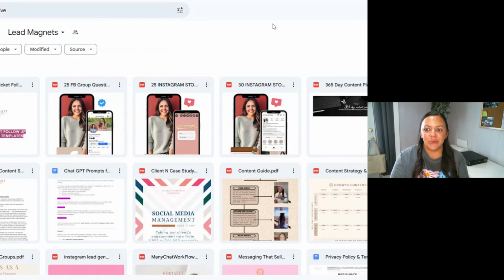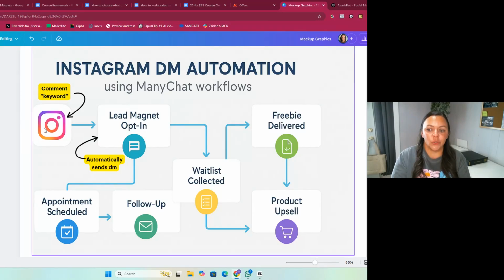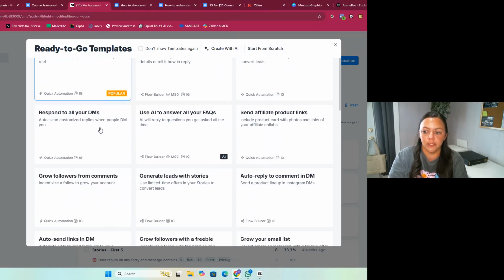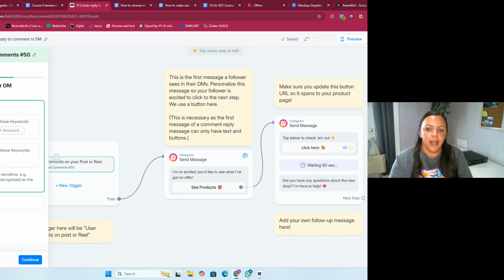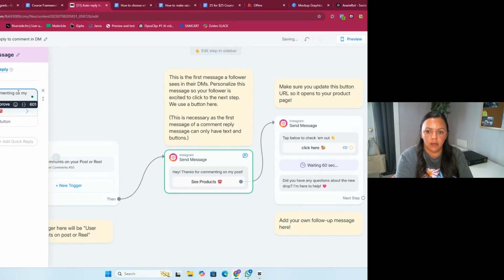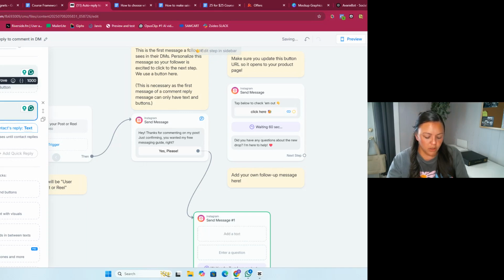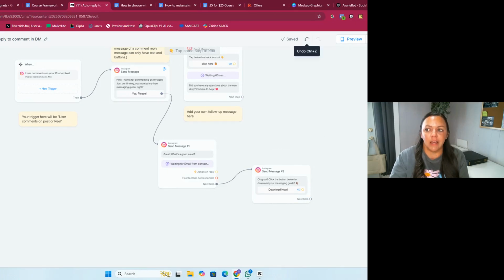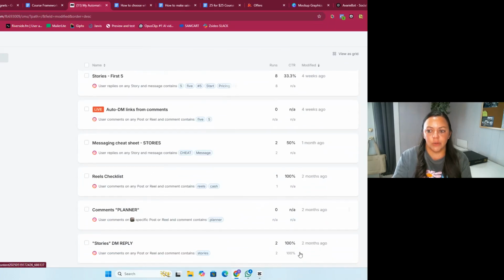How to Automatically DM Instagram Commenters (Tutorial)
Learn how to automatically send direct messages to Instagram commenters with this easy-to-follow tutorial! Want to increase engagement and grow your audience on Instagram? Sending personalized direct messages to commenters is a great way to do so. In this video, we'll show you a step-by-step guide on how to automate this process using a simple yet effective tool. From setting up your Instagram account to sending customized messages, we've got you covered. Watch until the end to learn the secrets to boosting your Instagram engagement and growing your online presence.